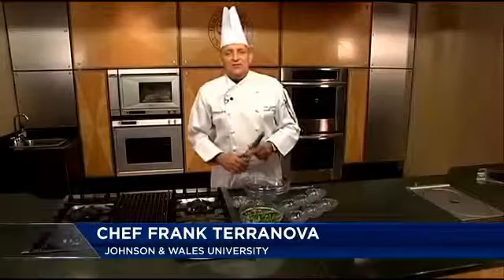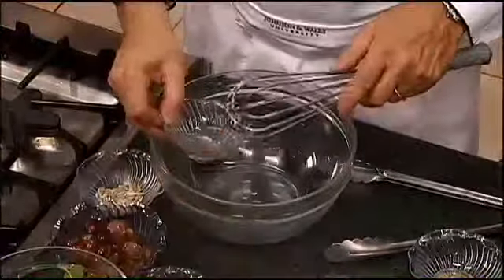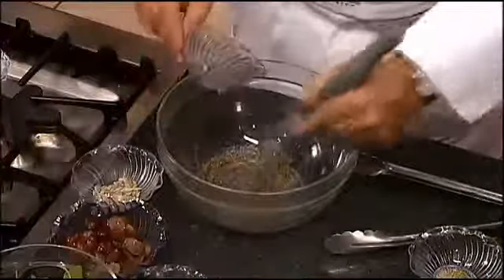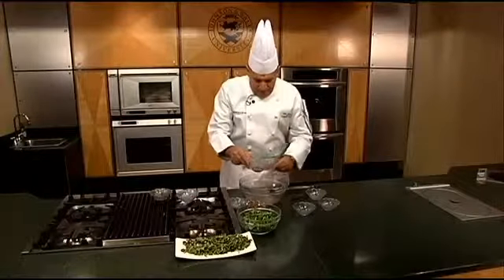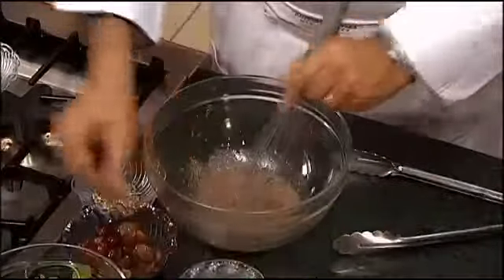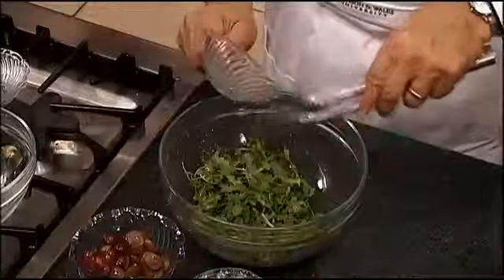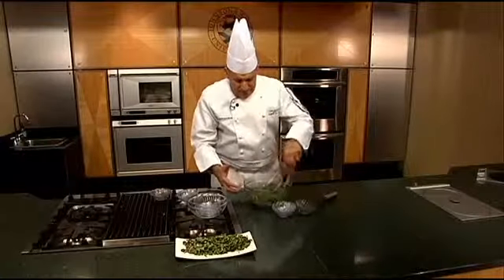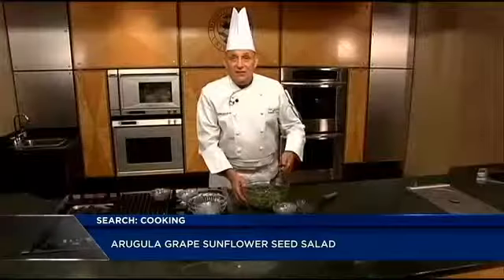Cooking: Arugula, Grape, Sunflower Seed Salad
&nbsp;The chef begins a week of Salad Recipes on Cooking With Class.